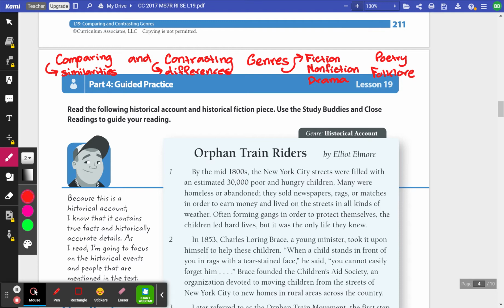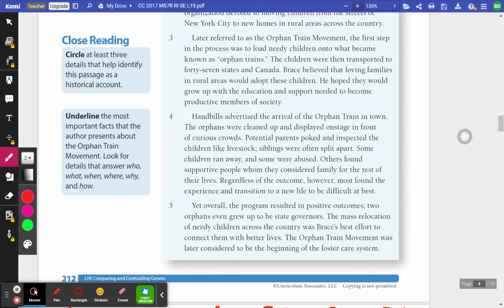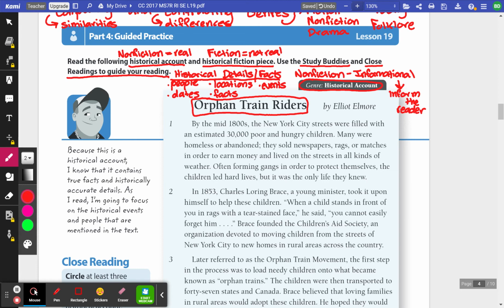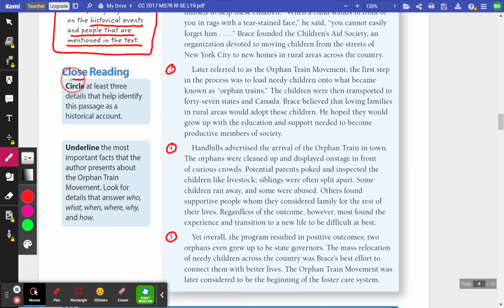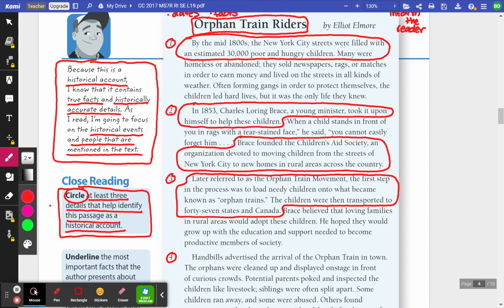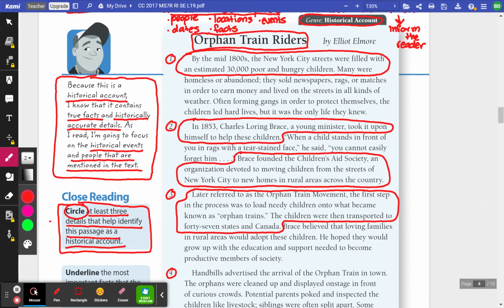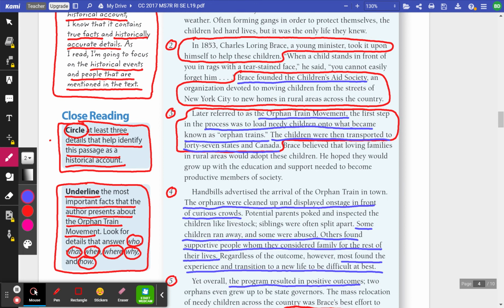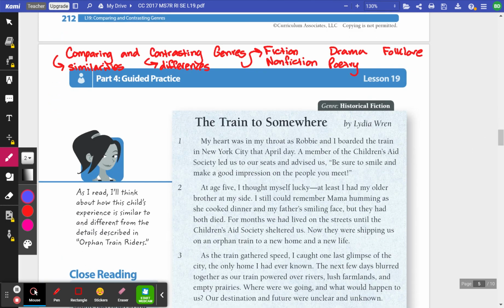Ready Reading Level G: Lesson 19 Comparing and Contrasting Genres, Part 4.1